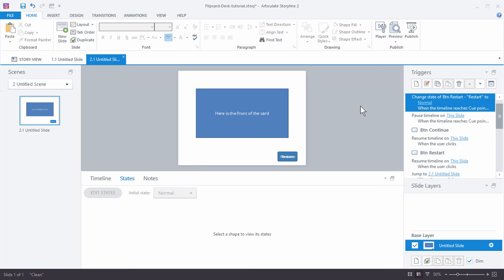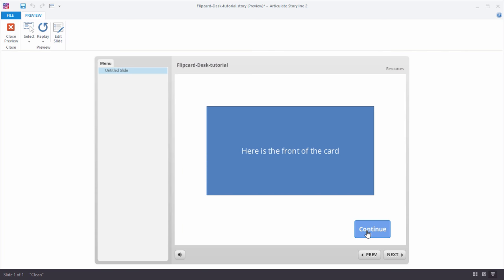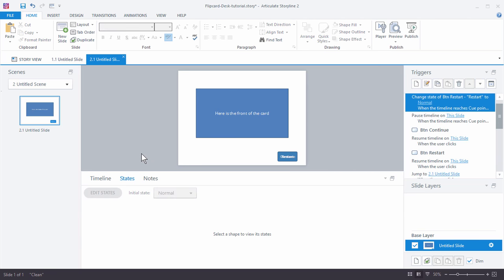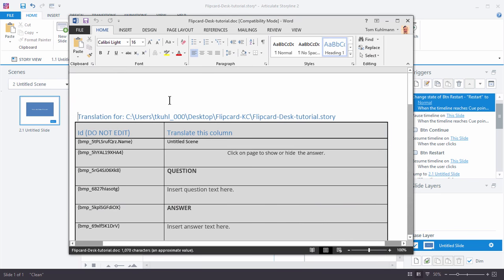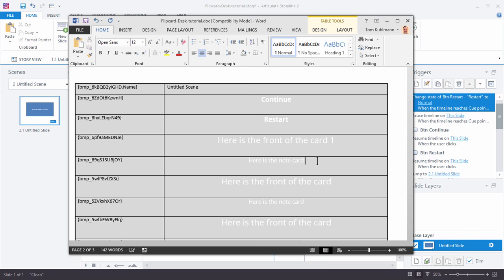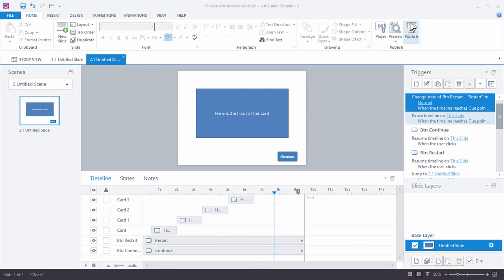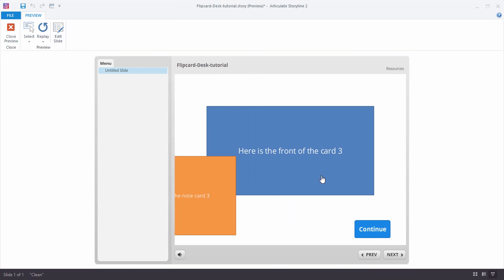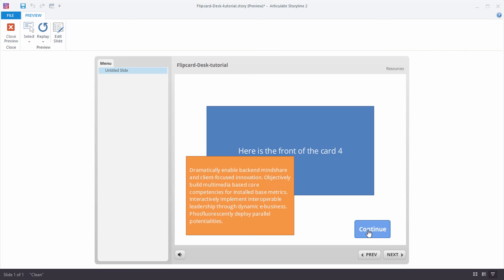How to Create a Microlearning Interaction 4 of 4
In this video we'll show you how to create a microlearning interaction. This part focuses on quickly customizing the text for the interaction using the export/import translation feature.